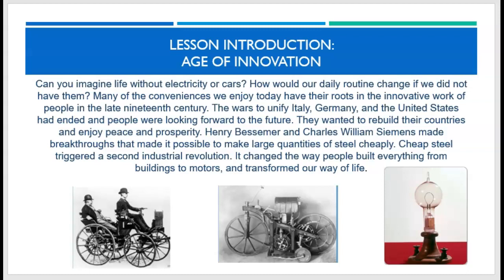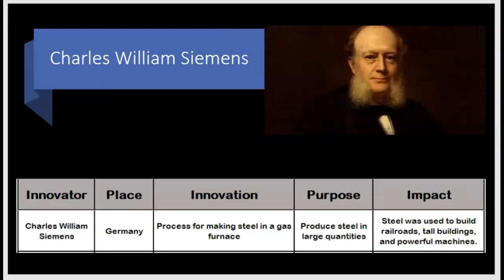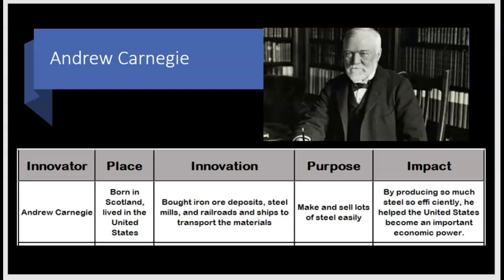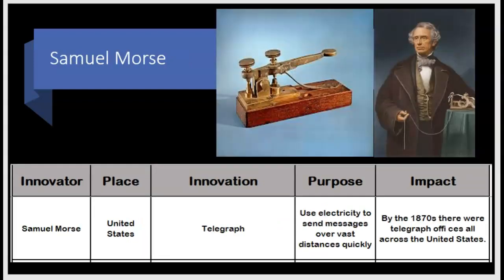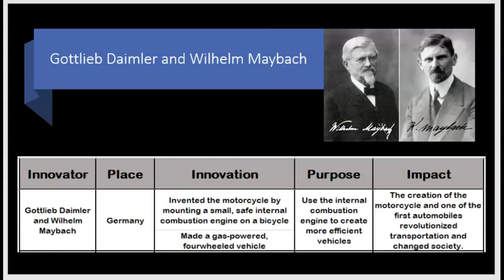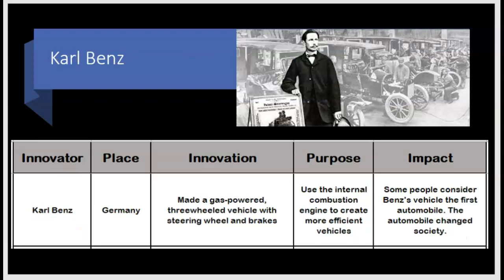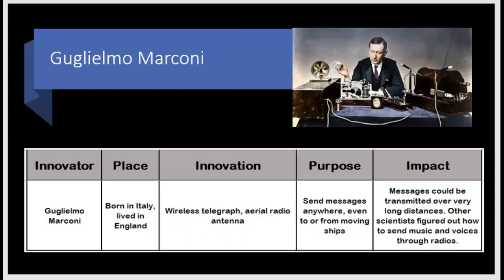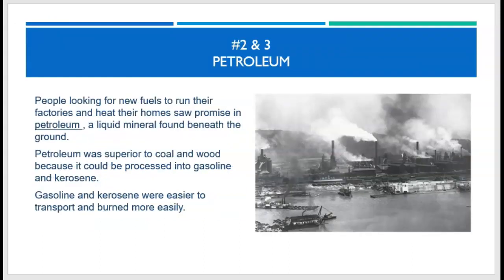5.03 Age of Innovation_Flipped Video